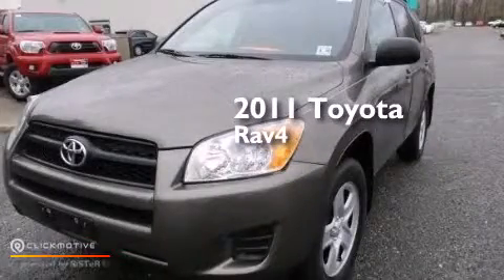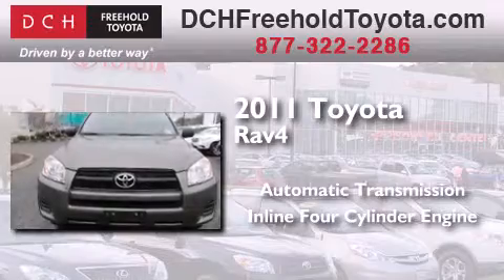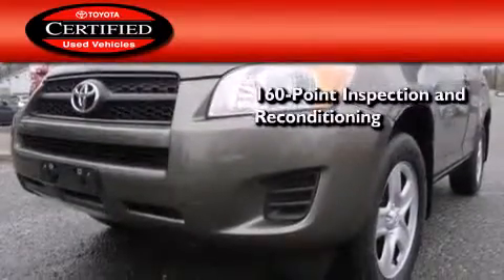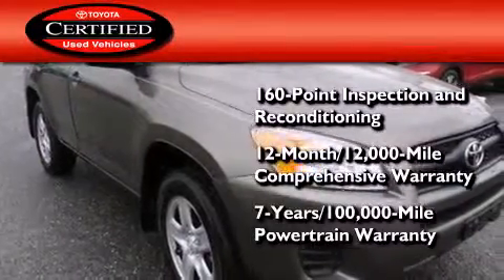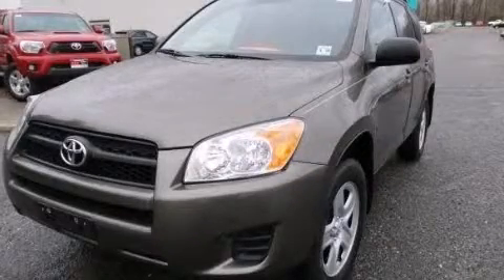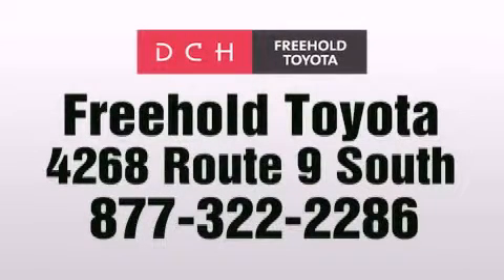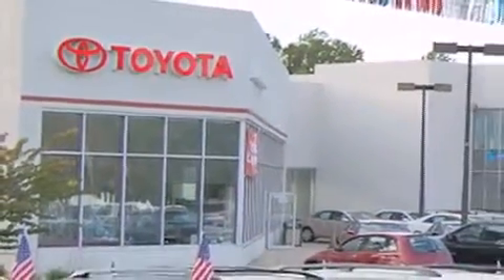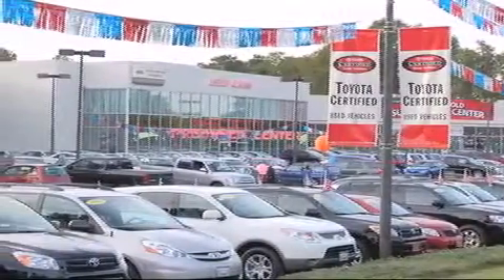2011 Toyota Rav4 Certified Freehold NJ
We've been honored to serve the Freehold NJ area , we promise that your experience at our dealership will exceed your expectations ! Year : 2011 Make : Toyota Model : Rav4 Engine : Gas I4 2.5L/152 Trans . : Automatic Exterior : Pyrite Mica Miles : 38,175 Stock : FTR2085 DCH Freehold Toyota 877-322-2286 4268 Route 9 South Freehold , NJ 07728